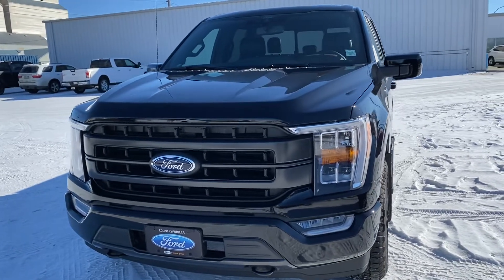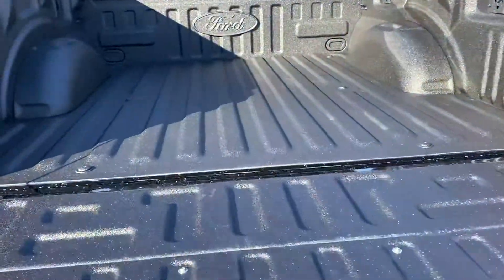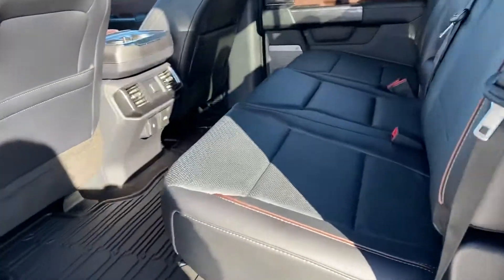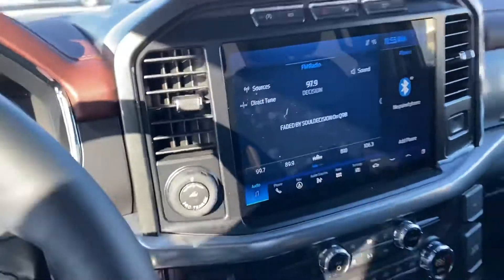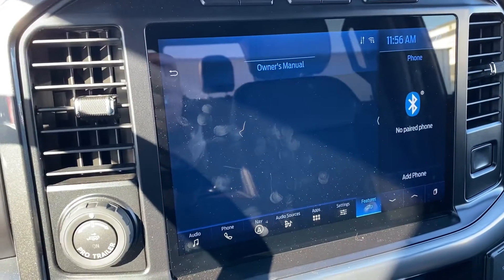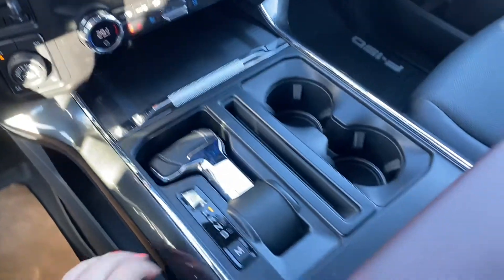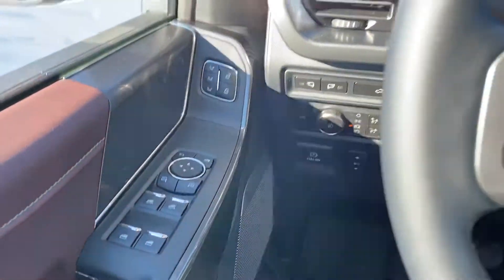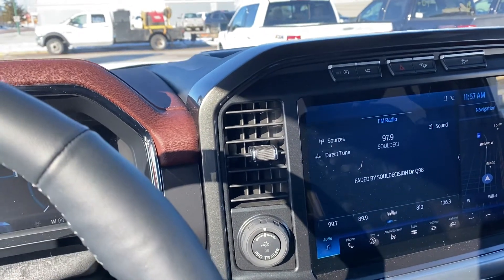Hey Paul, have a look at this 2021 F-150 Lariat!